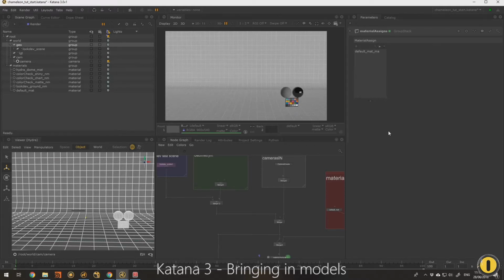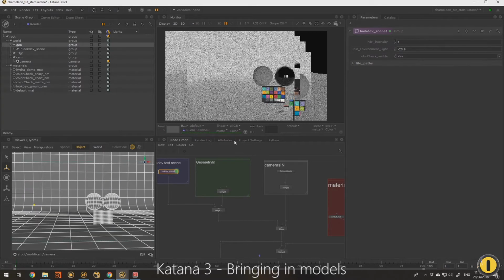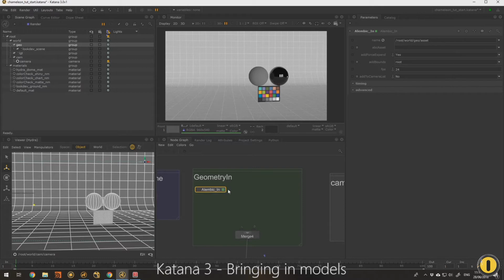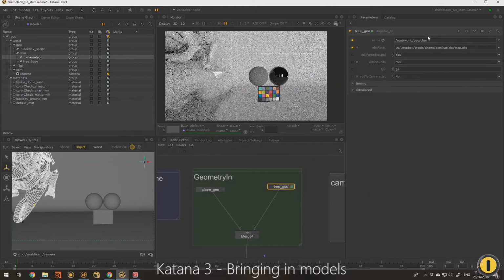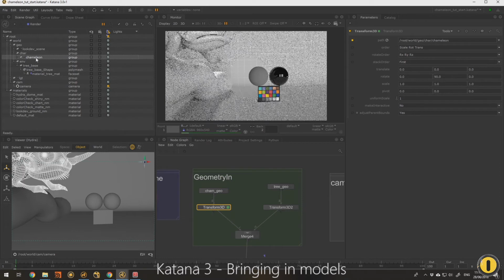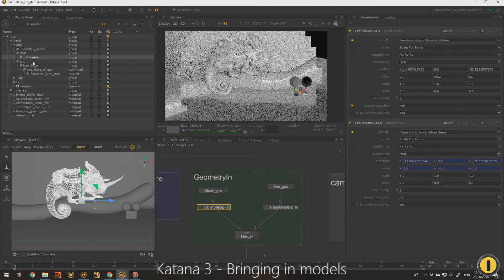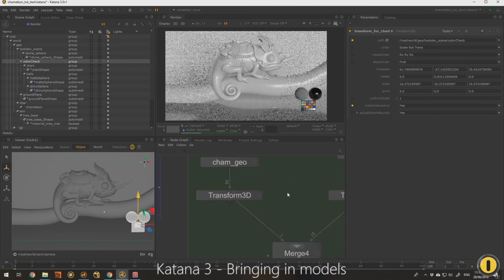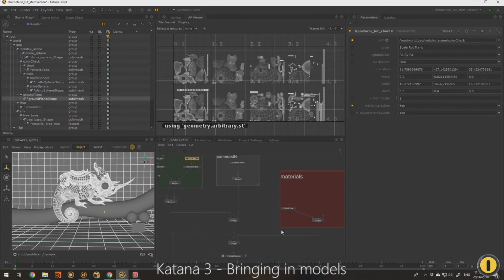Katana 3 - Bringing in the creature model - 2 of 7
Matt Barker from Intraware with a new free video series.
In this series we will be going through the process of bringing in a creature model to Katana 3 and 3Delight, and performing some basic look-dev and lighting tasks.

Katana 3.0 brings some of the most hotly anticipated features to-date, including the
new Hydra-based viewport, integrated 3Delight rendering, and start-up speeds 1.5x
faster than Katana 2.6.